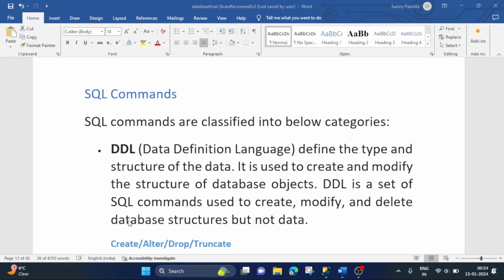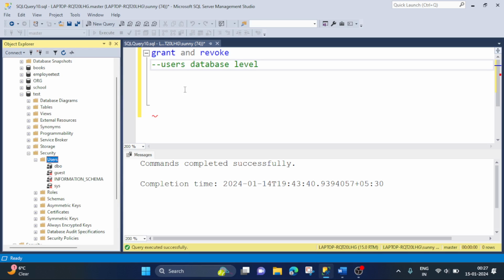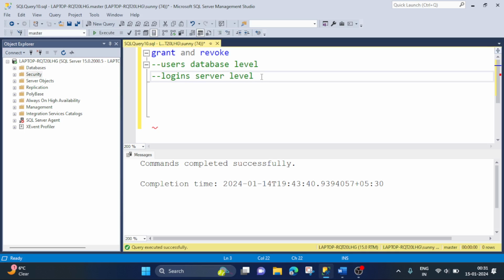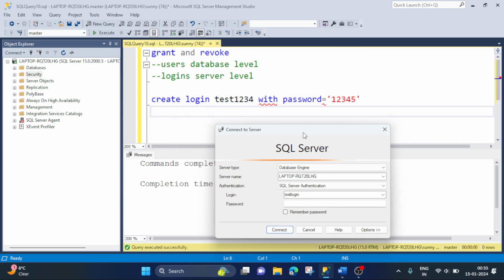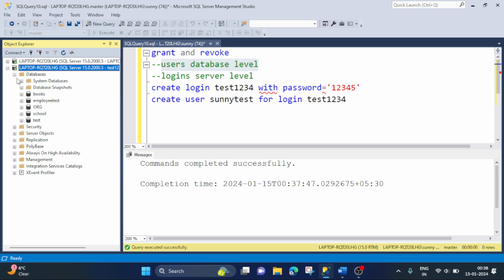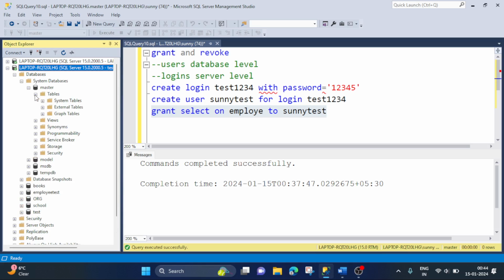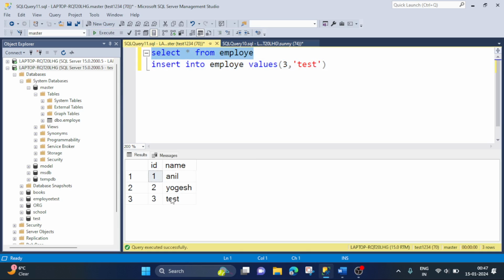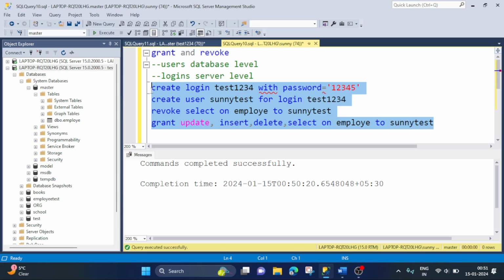SQL Commands Part 3(Grant and Revoke). Session 10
• DCL (Data Control Language) Deal with the rights, permissions, and other controls of the database system
GRANT - We provide access or privileges on the database objects to the users.
REVOKE - with this command we can take back permission from users.

 create login sunny with password='1234' -- login
 create user pandita for login sunny -- user
 grant insert on student to pandita -- proving access to user pandita
 grant select, insert, update on student to pandita -- multiple access
 revoke insert on student to pandita
 revoke select, insert, update on student to pandita